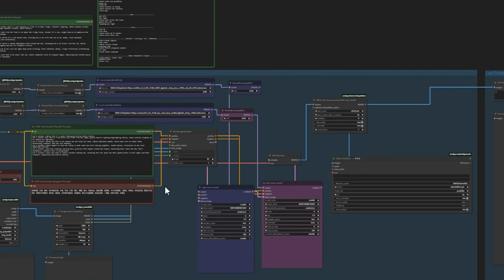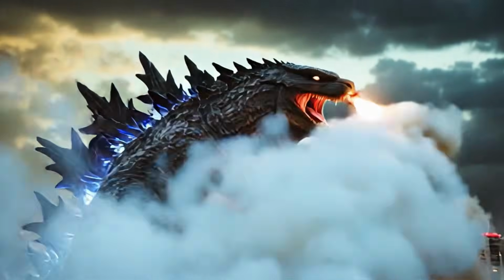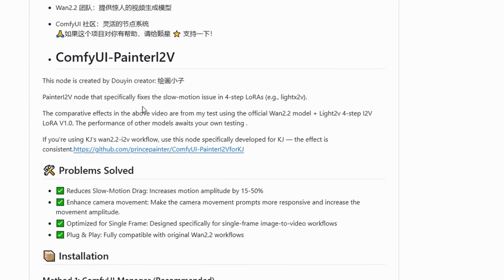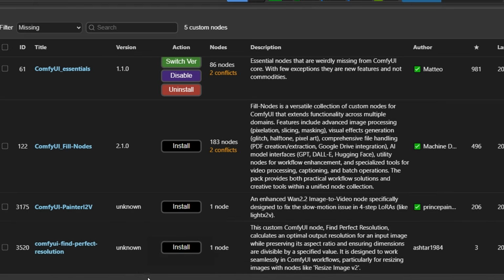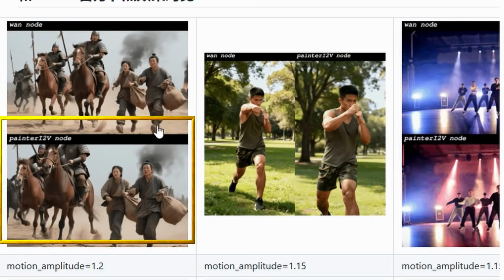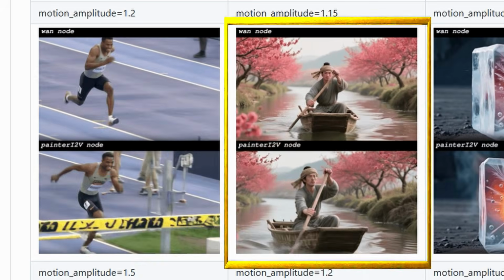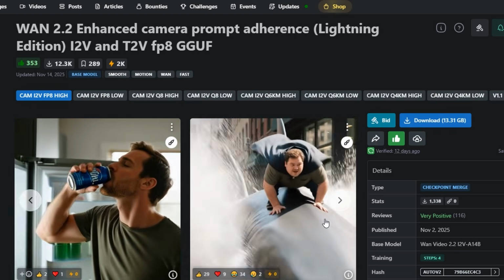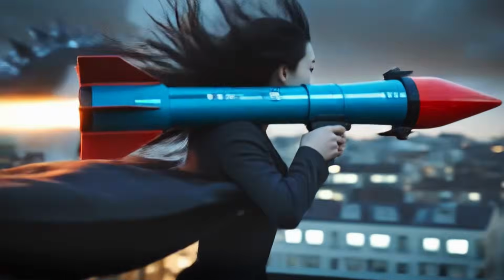WAN 2.2 Enhanced - Best Prompt Adherence and Realtime Motion